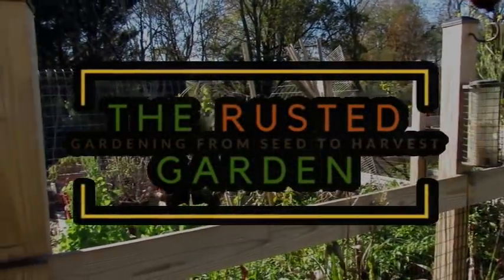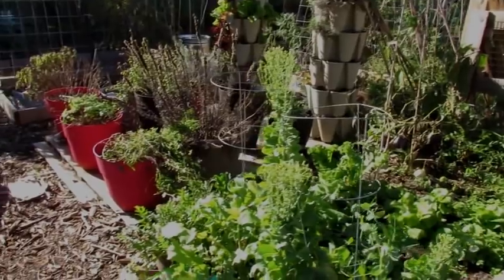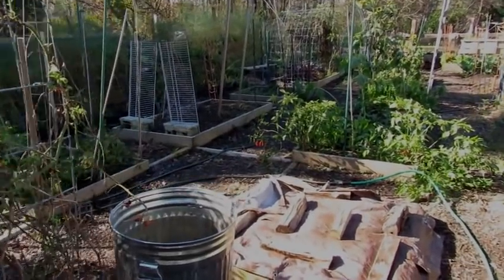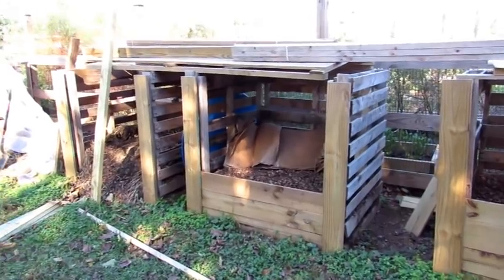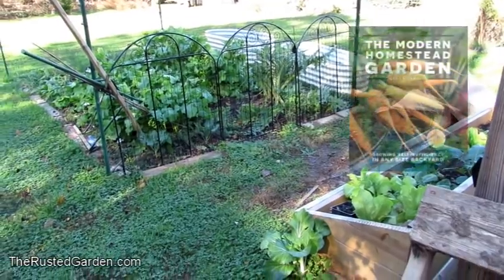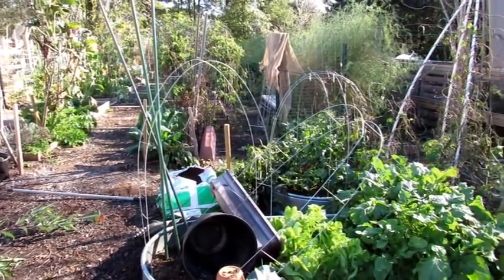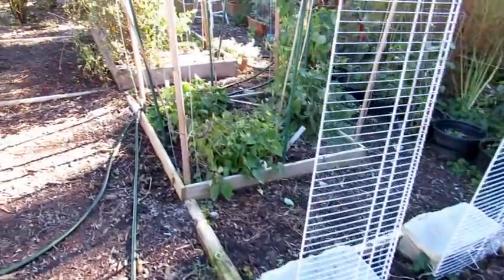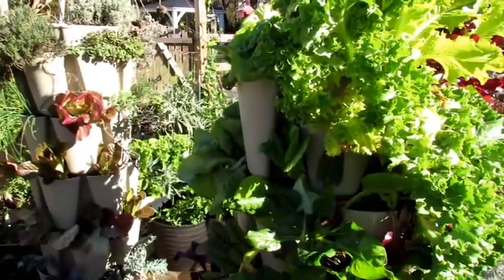5 Mistakes to Avoid When Starting Your First Vegetable Garden: Sun, Size, Money, Watering & More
The most important thing to do is to get started with a garden you can manage and enjoy. Here are 5 mistakes to avoid when you first get started. You don't need to spend a lot of money to grow vegetables. Just get started, learn, grow and have fun year after year.

It is called 60 Seconds or Sow Gardening Shorts

My New Book: The Modern Homestead Garden: Growing Self-Sufficiency in Any Size Backyard.

Metric  Conversion
1 Inch = 2.54 Centimeters
1 Foot = 0.3048 Meters
1 Gallon (US) = 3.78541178 Liters
1 Fluid Ounce (US) = 29.5735 Milliliters
1 Tablespoon (US) = 14.7868 Milliliters
1 Teaspoon (US) = 4.9289 Milliliters